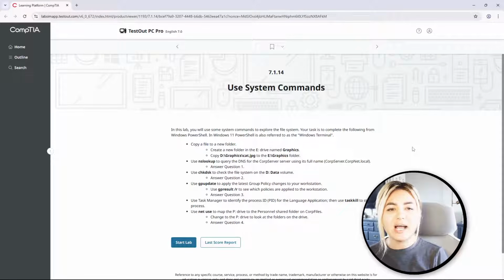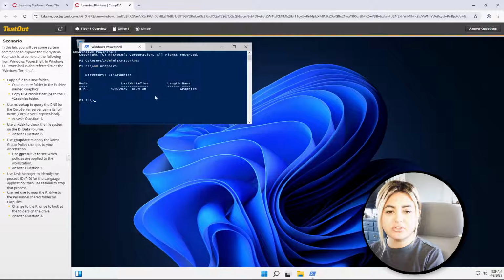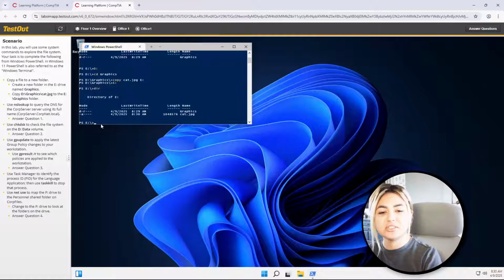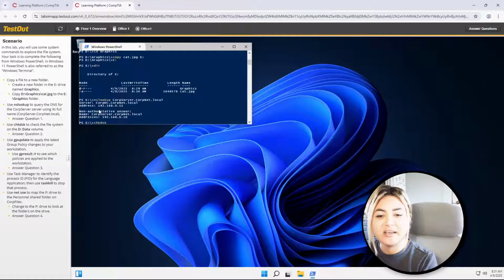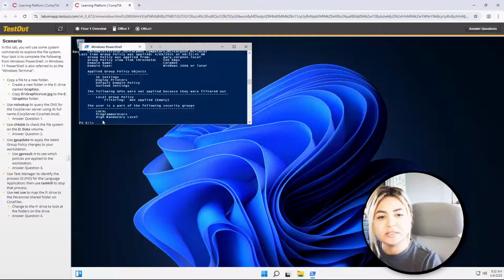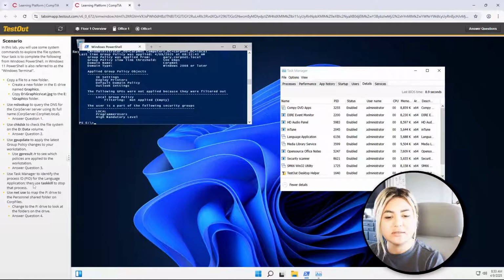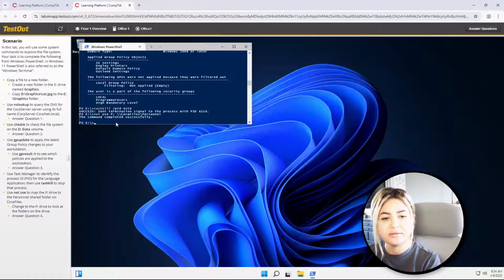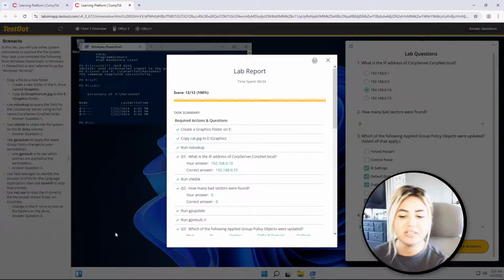Use System Commands Lab Tutorial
In this tutorial, we walk through Lab 7.1.14: Use System Commands. You’ll learn how to use key system commands in Windows PowerShell (Windows Terminal) to manage files, check system status, apply group policy updates, and more.

✅ Commands Covered:
• copy and mkdir
• nslookup and chkdsk
• gpupdate and gpresult
• taskkill, net use, and more

📚 Lab: Use System Commands